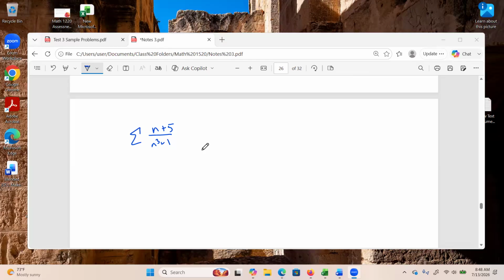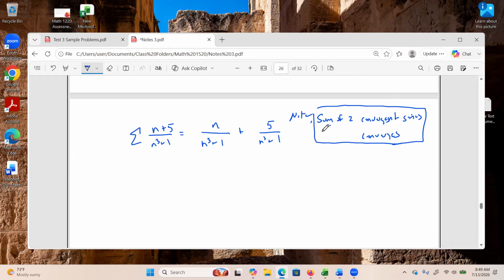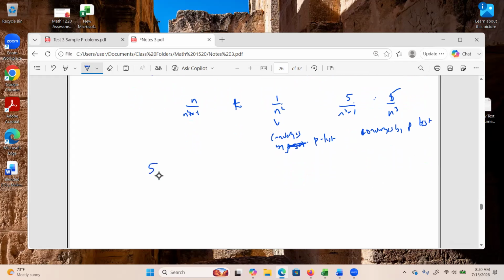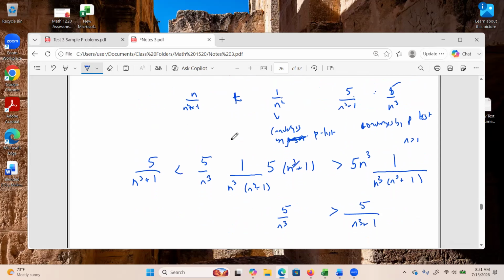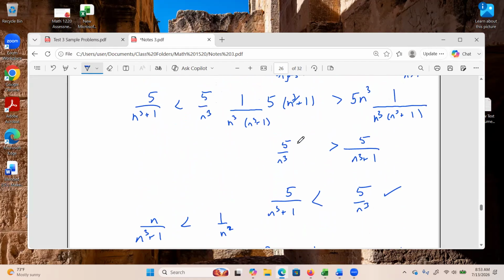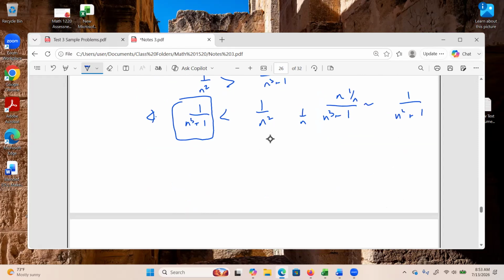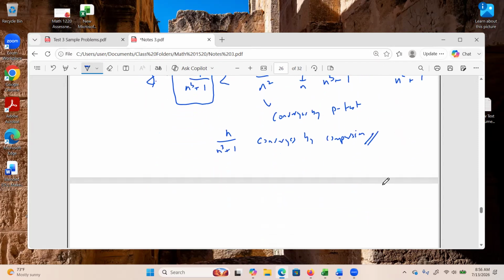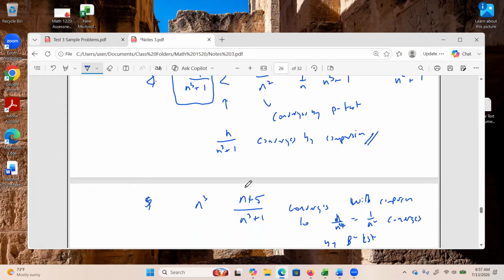Math 1520 PreTest 3 Problem 4d